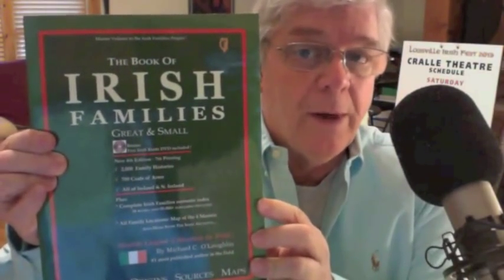Irish Families great and small, genealogy, history, names, locations Irish Families Project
The Irish Roots Cafe and Hedge school features Irish Genealogy; History; travel and traditional Irish song, including old style Sean Nós singing. Founded by Michael C. O'Laughlin in 1978 with headquarters

The book reviewed here is the all time favorite from the Irish Genealogical Foundation. This video looks at the contents of the new 4th edition.  It includes the index to the entire 34 volume Irish Families project, coats of arms, family histories, Poor Law Union index, and a location index as well as index to the family Map of the 4 Masters; and a DVD for the first time. Written and reviewed by author Michael C. O'Laughlin.  Available at Irishroots.com and Amazon.com